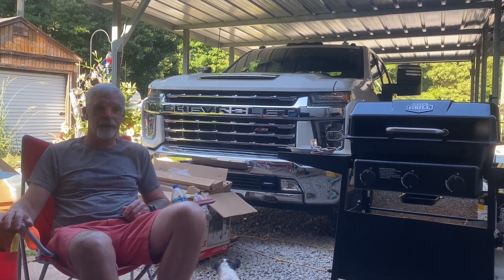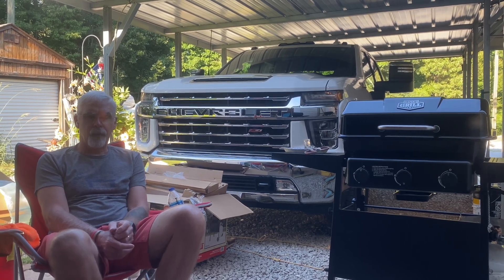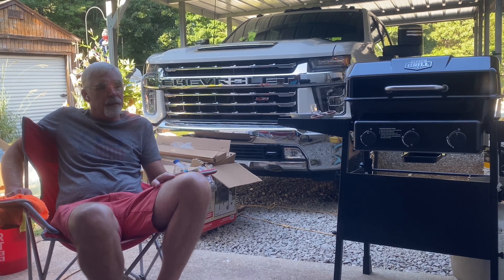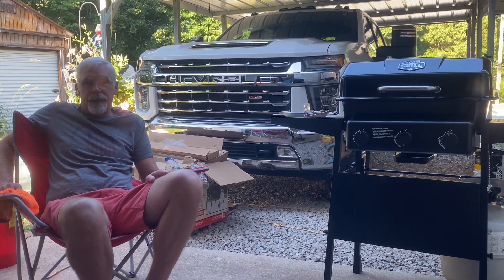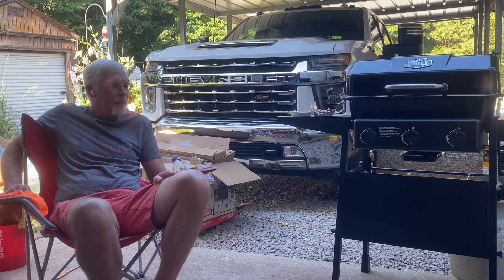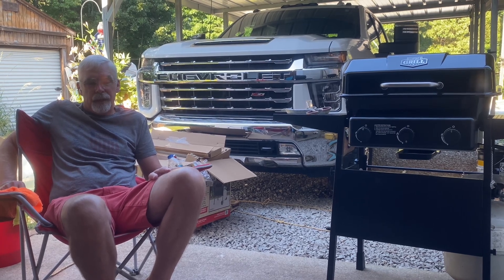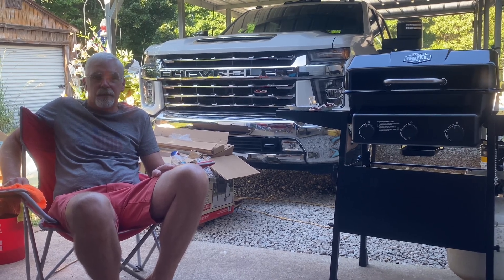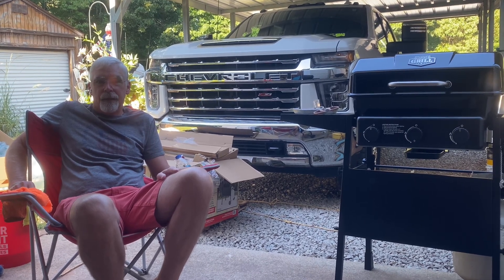Off to the CAT Doctor. Could NOT Figure This One Out! Ep 181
Sprung a leak on the boom swing. Couldn’t figure it out and had to take it to CAT.